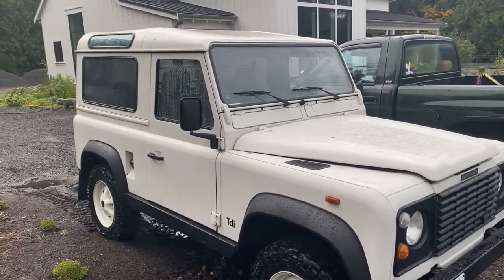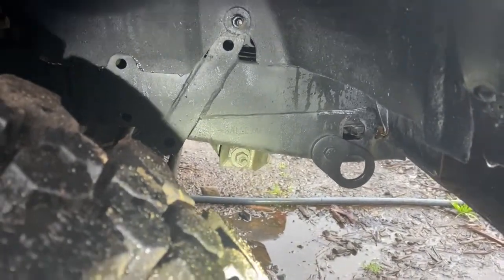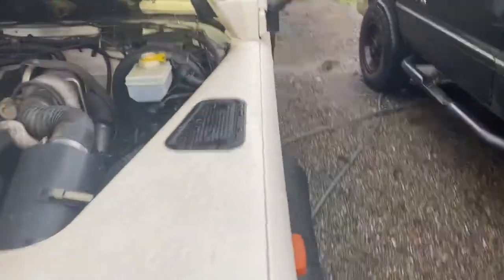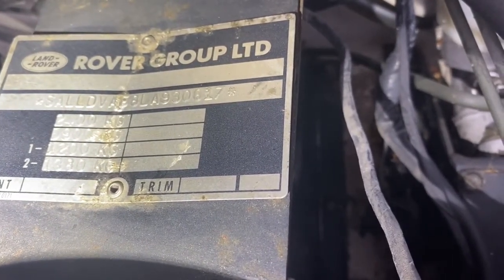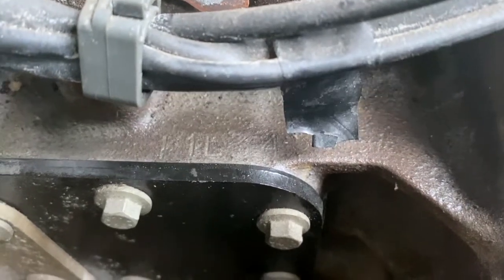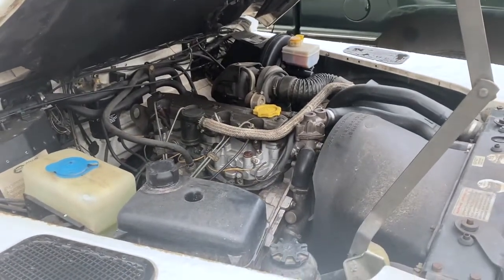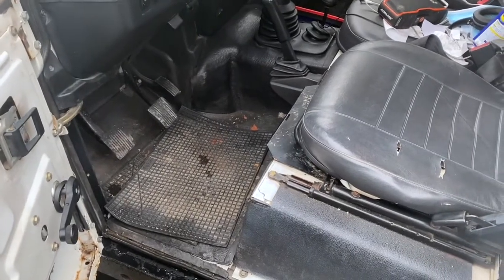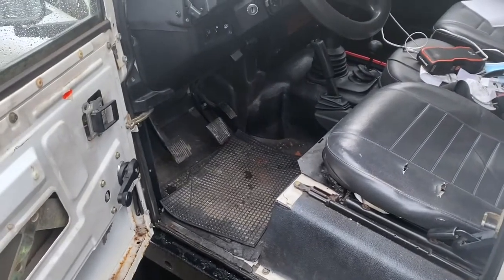Land Rover Defender VIN and Engine Serial Number locations and decoding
This video will walk you through the common locations for Land Rover Defender Vehicle Identification and engine serial numbers on a TDI 200 or 300.